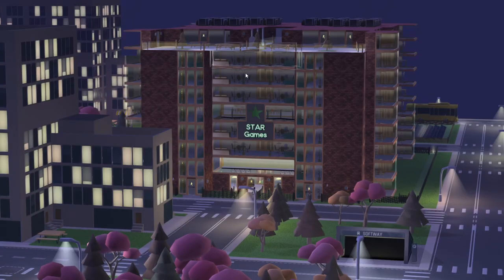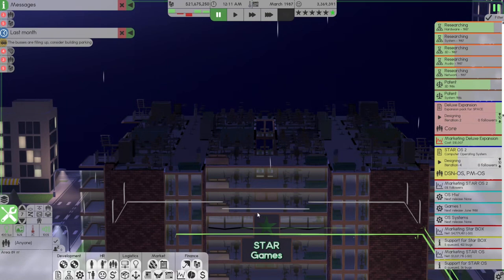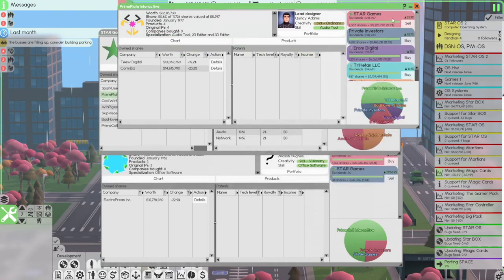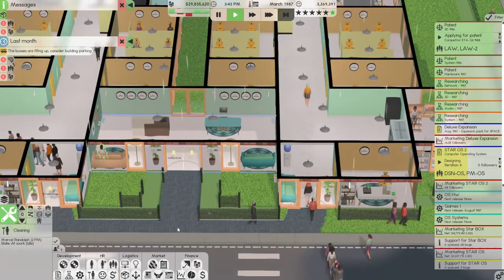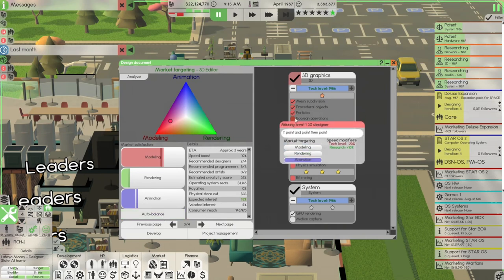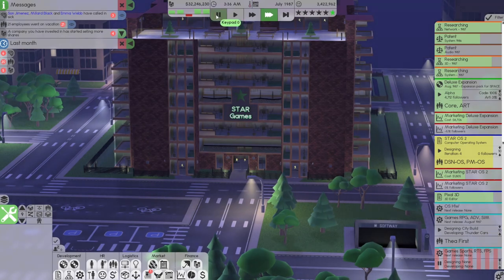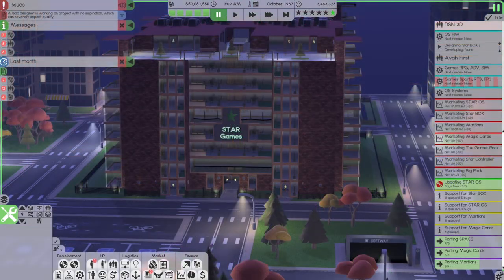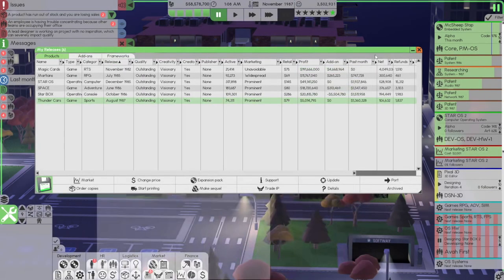Software Inc: Beta 1.6.8, | E-10, New Building & 3D Design Doc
I play and comment on the features, choices, strategies, and tips I use in my gameplay for maximum progression, income, investment, and character talents and skills...

Timeline:
00:00 - Intro
00:30 - New Building Review and updates
03:05 - Purchased plot for new parking
05:17 - Product released
05:43 - Taxes due for last year's profits
06:37 - Review the board; where we are and the next steps
07:31 - Expansion's marketing, release date selection
08:39 - Review Co's finances and investment strategies
12:42 - Basement's MFG., Printing, Solar, Battery, and Security
15:04 - Review the service error in the  last play-through and how it was fixed
20:26 - 3D Patent completed, next steps...
26:05 - Three Company Awards...
27:15 - Strategic fix for an issue with expansion's Art not progressing...
29:31 - Box Console's last release; strategy for a sequel via PM Doc
32:40 - Patents released to legal teams; review size and hire to cover...
34:00 - Lead Designer message; No Inspiration! Resolution to Resolve...
36:07 - Product Release; Deluxe Expansion
37:10 - PM product release, Product Out of Stock, Review and Resolution...
39:27 - Thank You for watching and to our Subscriber's List

Come Watch and learn how I put my ♞Strategies and tips to the test in this Play & Learn Series on Hard difficulty with the STAR Teams...

TIP: If you find that I am speaking too slowly and you are able to change the speed; the suggested is 1:25 speed!